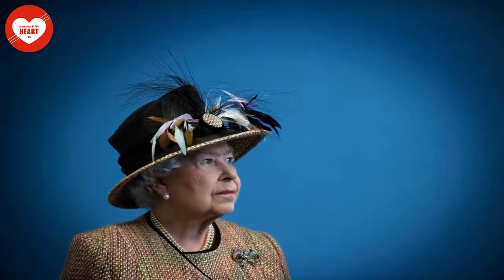Why Isn’t Queen Elizabeth’s Casket Open During Her Funeral?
Queen Elizabeth II died on September 8, 2022. If you watched the funeral services, one thing you likely noticed is that the queen’s casket was closed. Here’s why the matriarch of the royal family did not have an open casket.  Queen Elizabeth’s coffin   Queen Elizabeth’s coffin, made more than 30 years ago, is lined with lead. Royal family members are usually buried in lead-lined coffins so that the body can be better preserved.   Lead helps prevent moisture from entering the casket, reports iNe